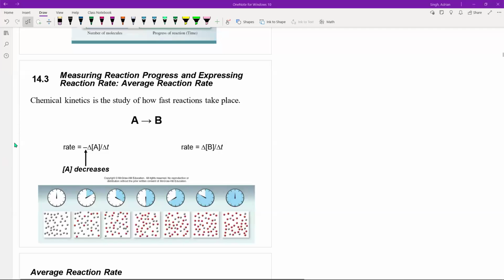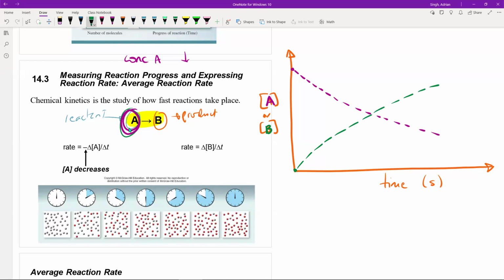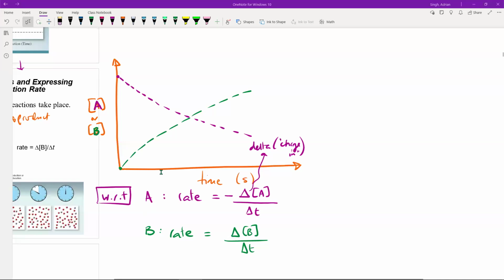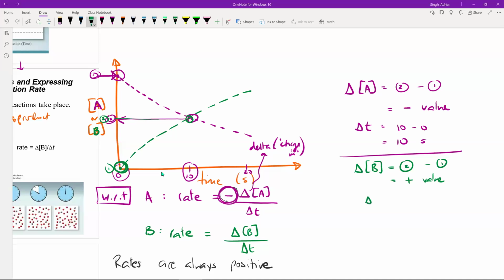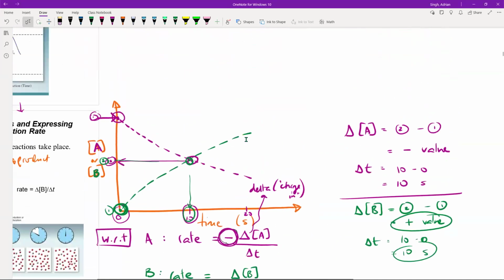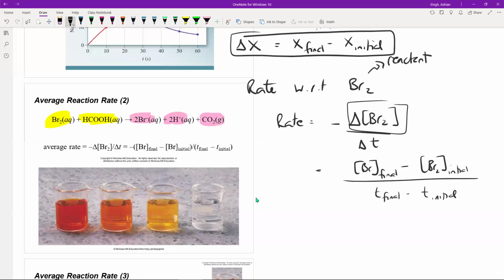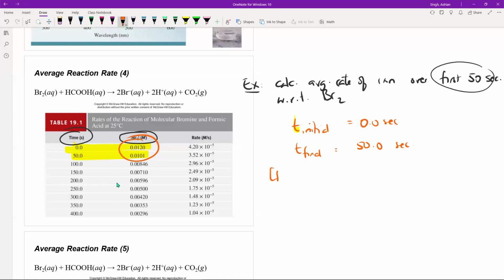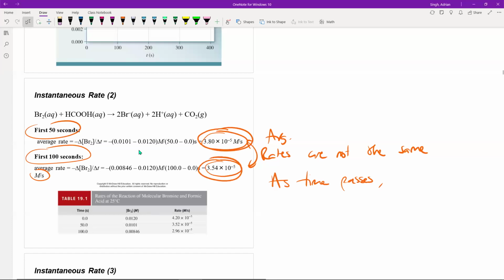1515 - Kinetics - Measuring rxn progress, expressing rxn rates